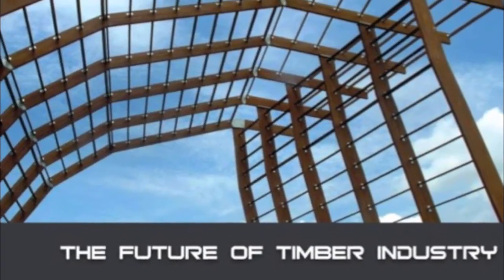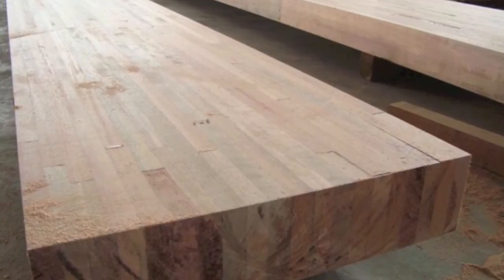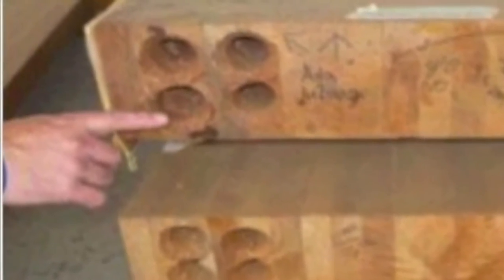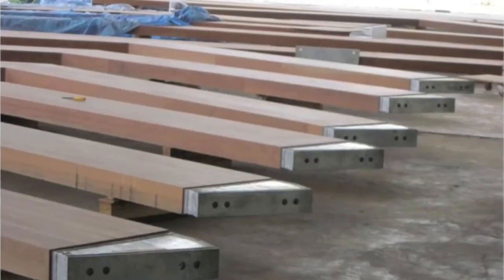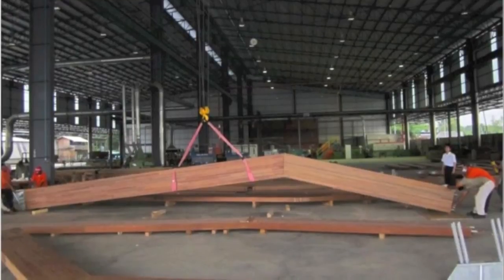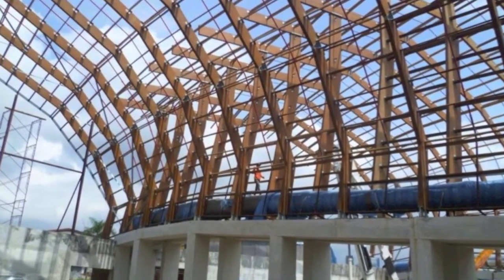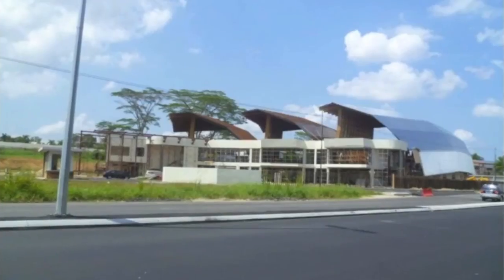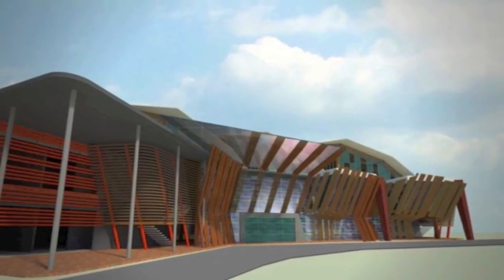Rotafix Glulam Malaysia Project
Rotafix in association with the Malaysian Timber Industry Board and Woodfields Group of Companies are pioneering the use of Glulam in construction. Glulam is bonded, laminated timber beams and this short film shows how it works. You can find out more at rotafix.co.uk Photo To Video produced